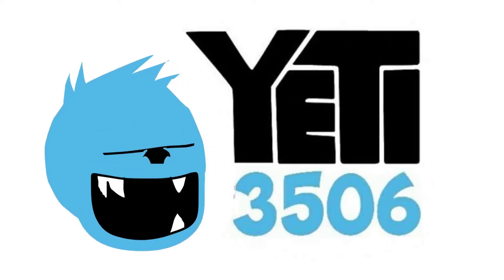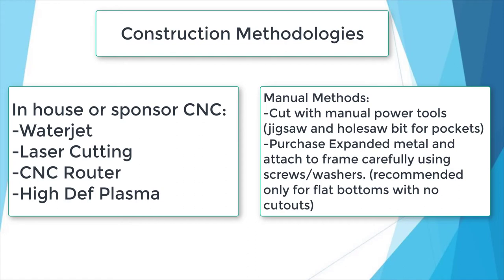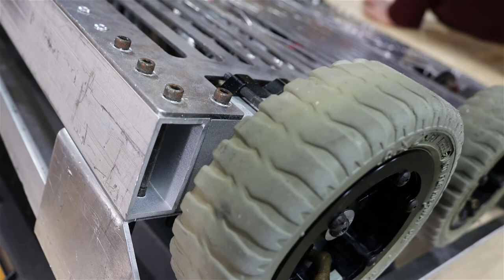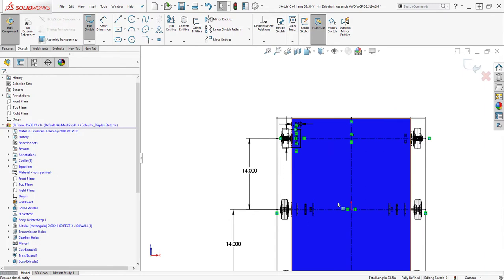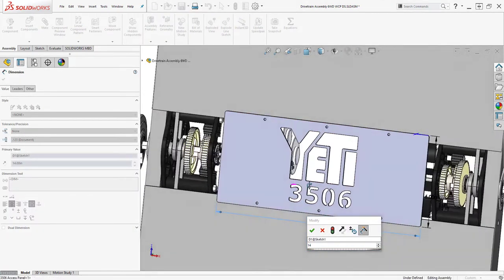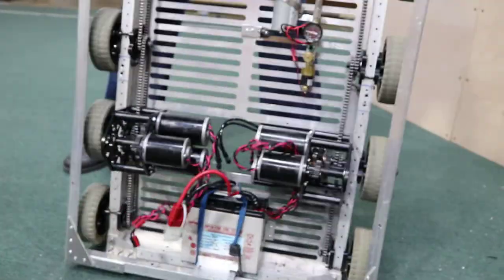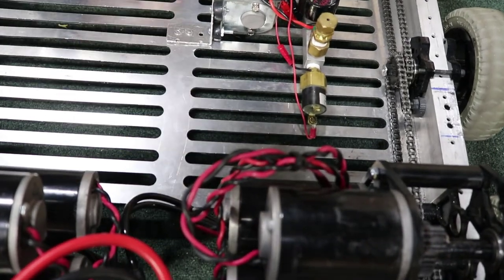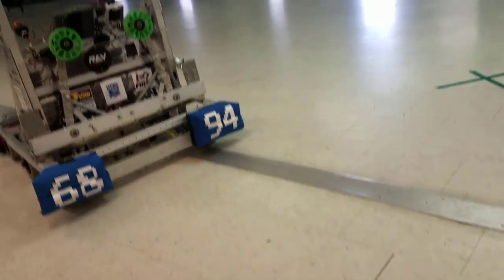Ultimate West Coast Guide Step 4 Belly Pan and Bumpers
Step 4:
This video will finish the design portion of the West Coast Drive by creating the belly pan and a discussion on how bumpers need to be considered for this type of drive system.